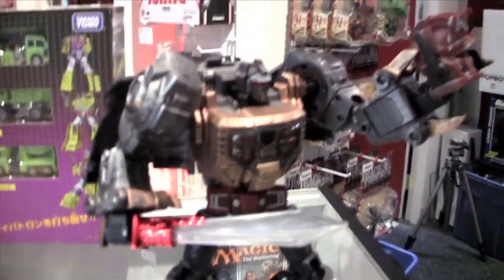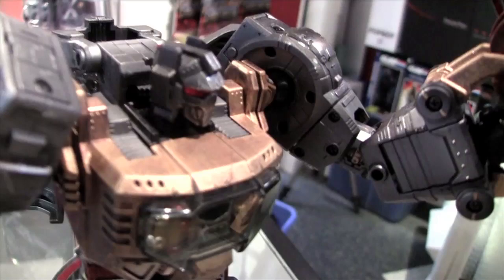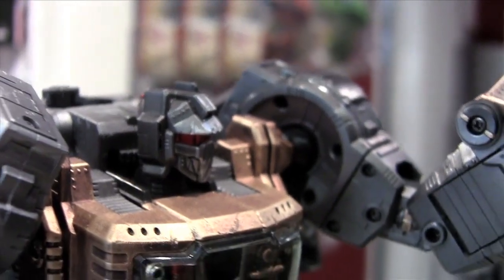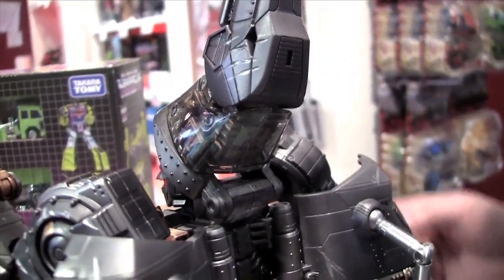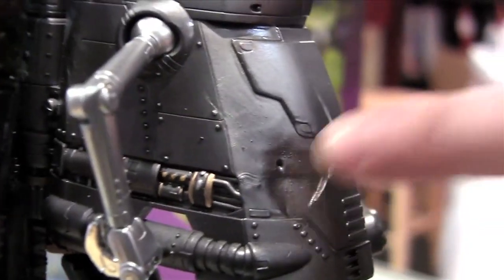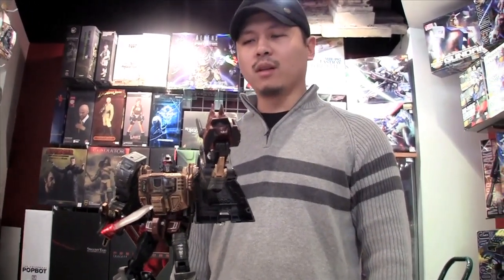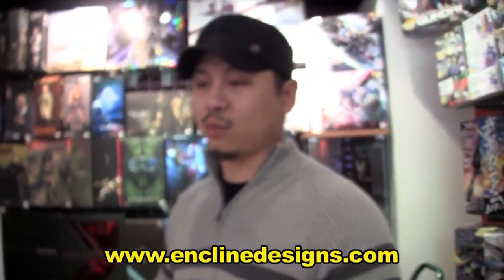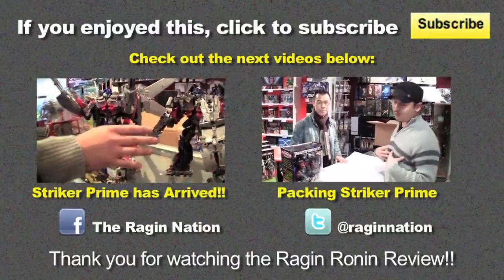Closer look at Encline Designs MP Grimlock custom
Intro music composed by Paul Martone